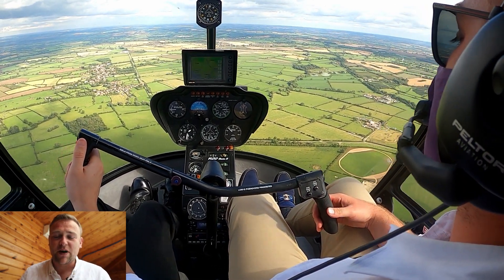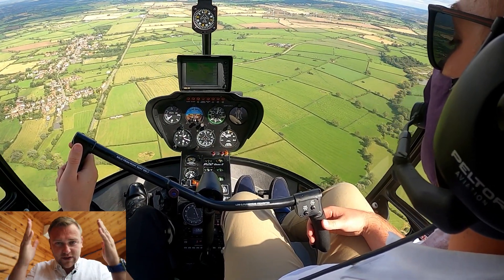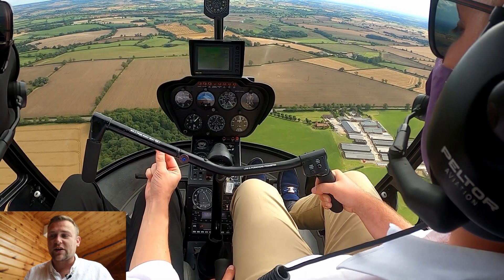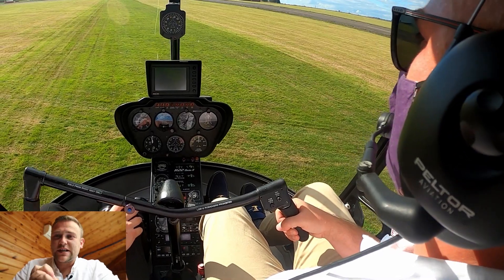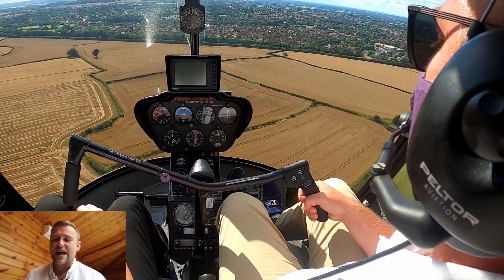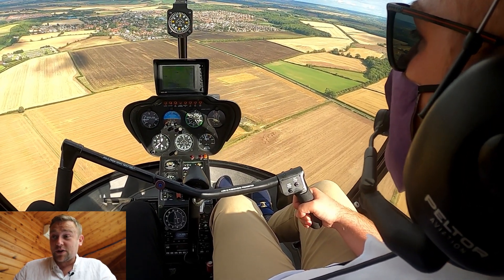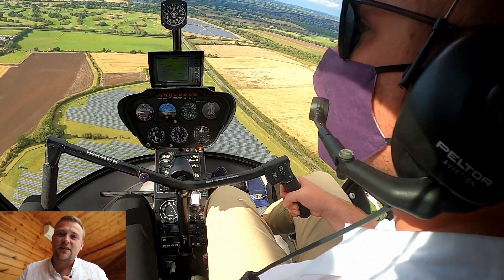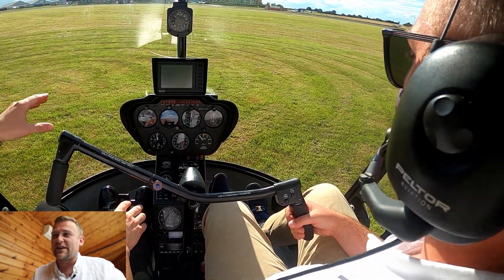13th Lesson Flying a Robinson R22 Helicopter | Vortex Ring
Continuing the emergency training on the R22 today. Today we look at Vortex Ring - effectively stalling the helicopter in flight. We then go and look at engine failure in the hover along with continuing my circuit practice. All in preparation for going on my first solo.

I am on my journey to get my PPL (H) so we can buy and start having some adventures in a helicopter, as well as moving to a house further down south.

I realise this isn't car content but I hope you will enjoy something slightly different and eventually it will all link up to Project 2.